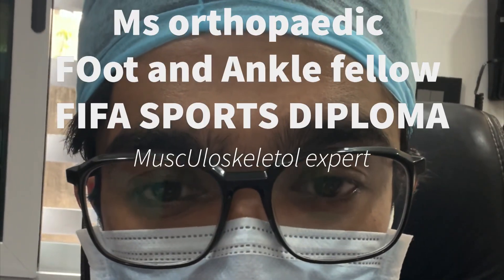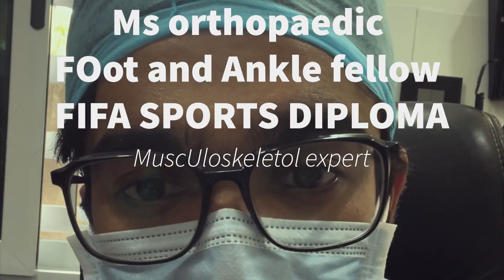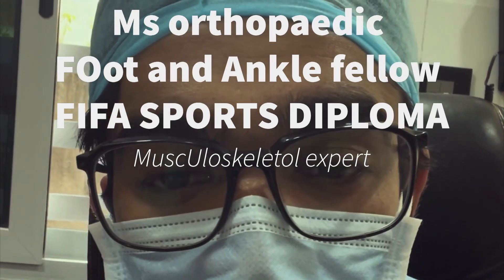Guide to orthopaedic residency day 1 - Dressing day